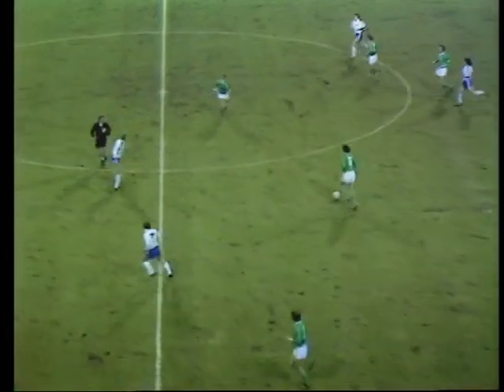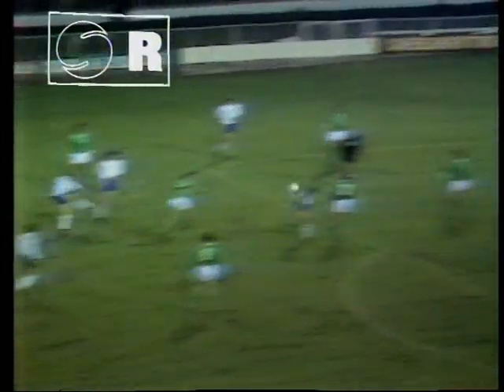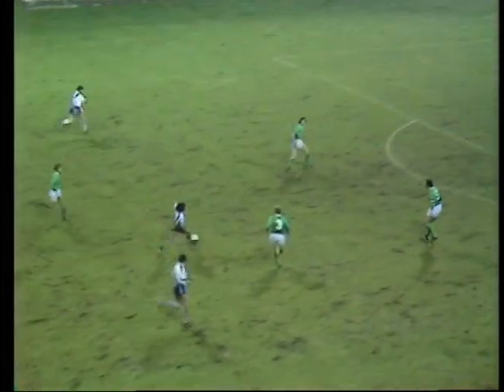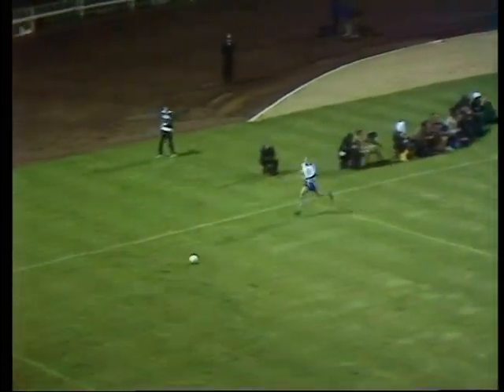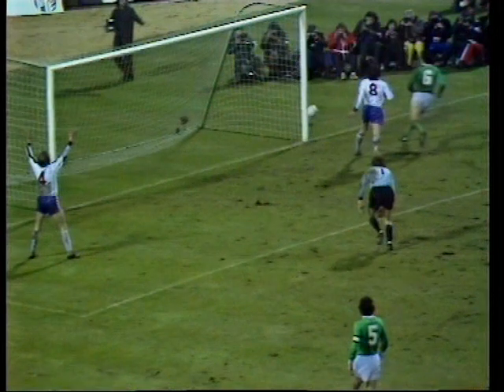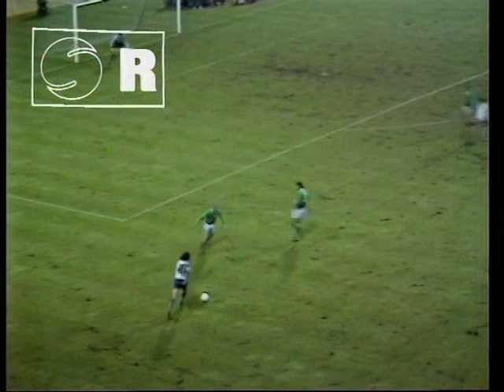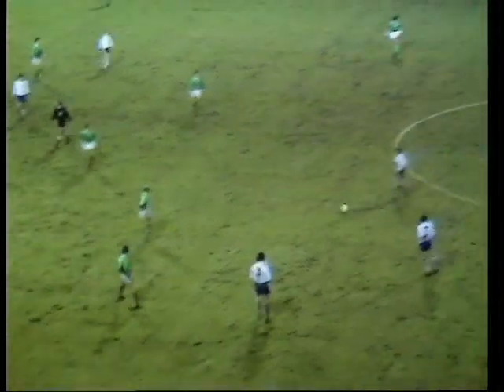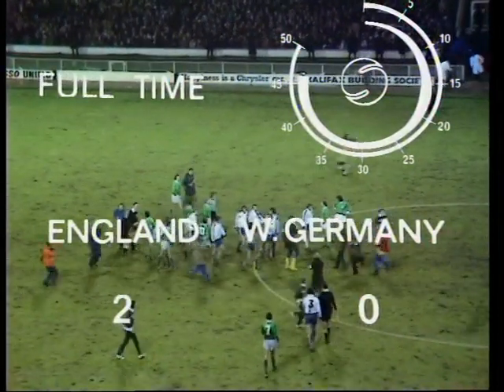12/03/1975 ENGLAND v WEST GERMANY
Full World Cup & European Championship sets on dvd or for download.